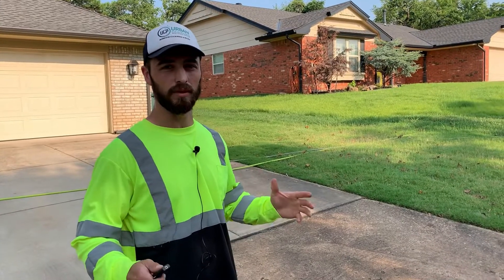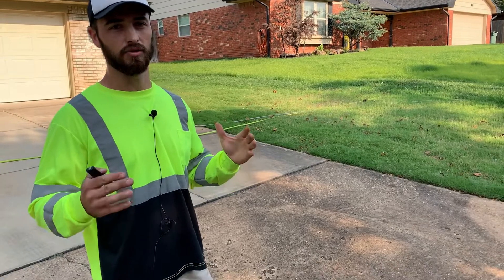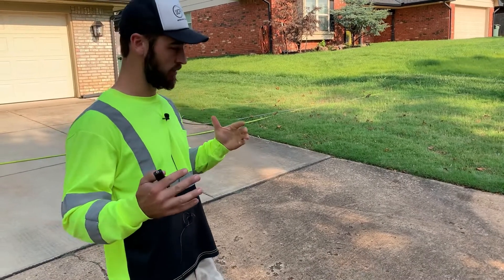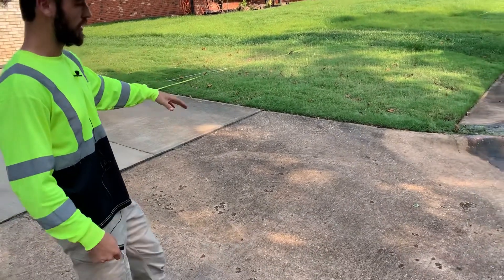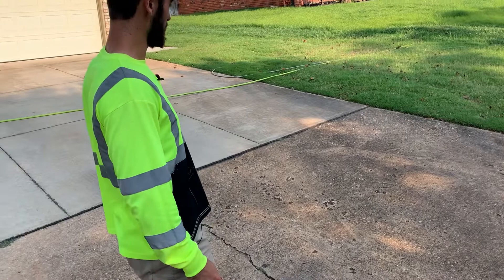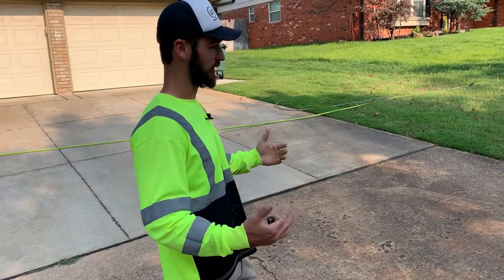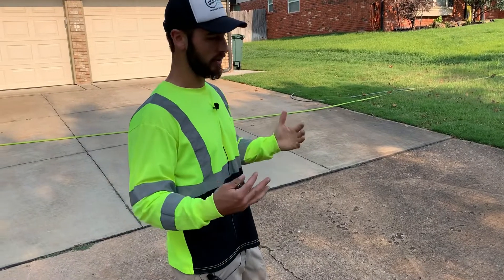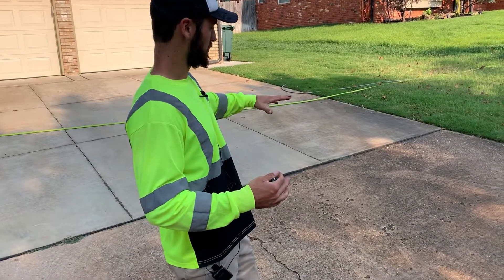Drive way pressure wash cleaning!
Just another awesome home drive way power wash! Call Urban Cleaning Pros Today!